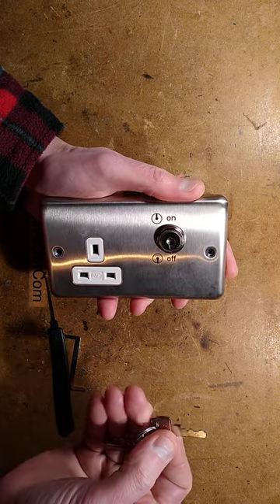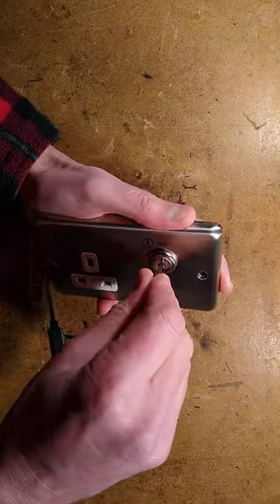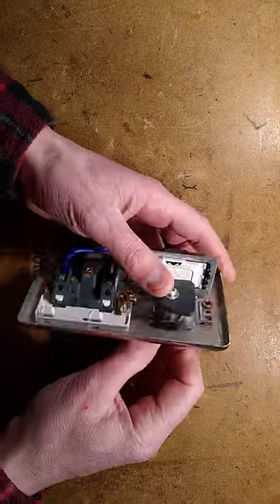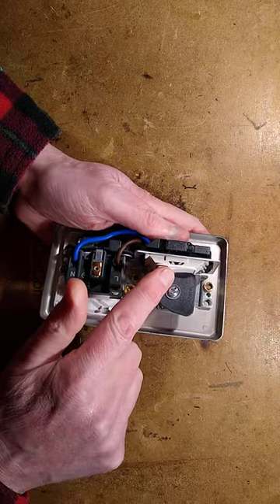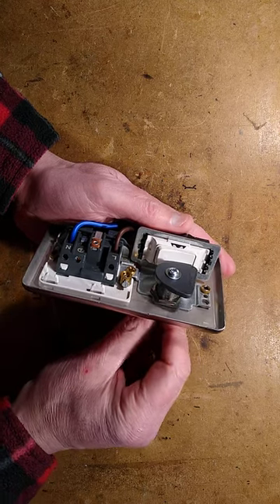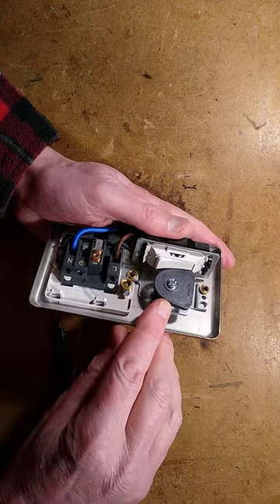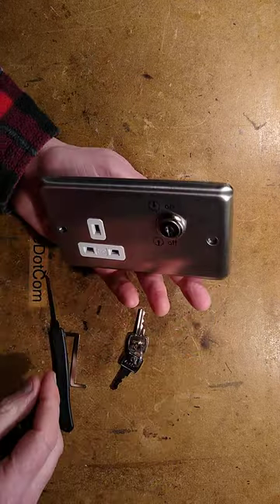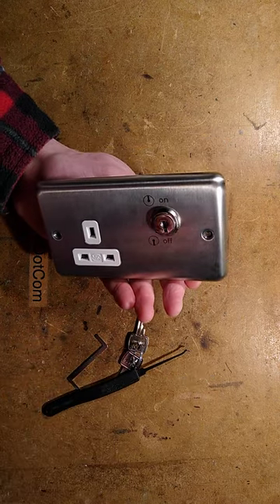MK key operated socket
Exploring an MK key operated electrical socket.  In the full video I have a go at lockpicking it too.